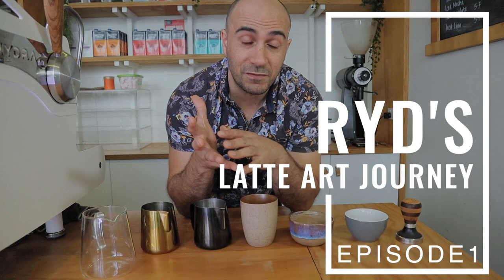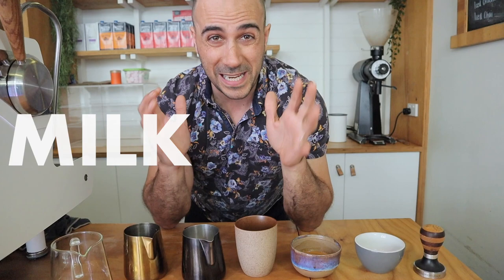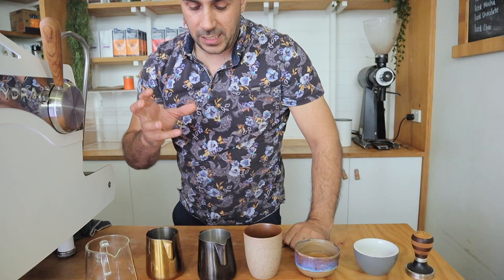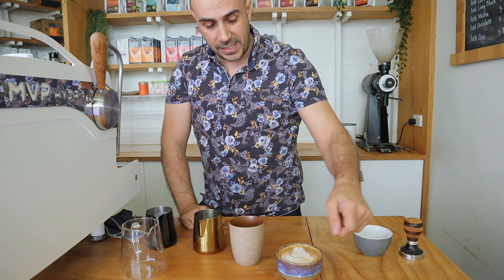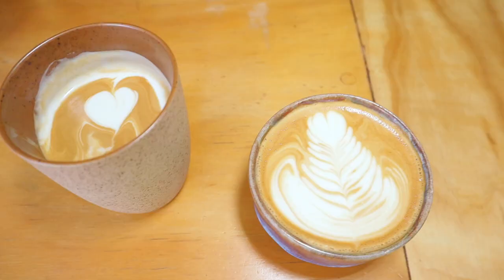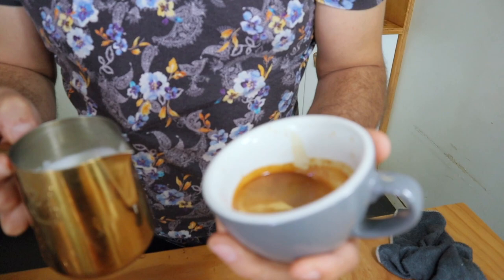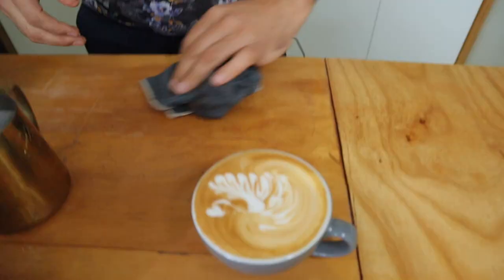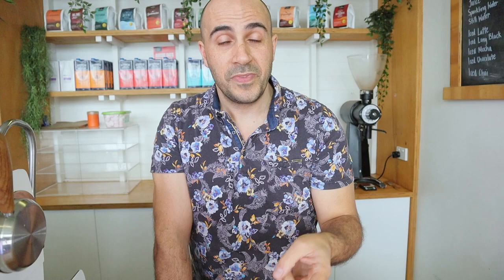How do I become a LATTE ART CHAMPION by pouring one coffee a day? | RYDS LATTE ART JOURNEY EP1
There are some INCREDIBLE latte artists out there in the world, that can paint the Mona Lisa free with steamed milk!

These artists practice with thousands of coffees a week and have perfected their technique over years of making coffee.

What if you were only making 1 coffee a day? Could you still become a latte art champion? I start my journey and see just how far I can go in the world of Latte Art!

Contents
00:00 The Promise
01:09  What you need to get started
03:09 A Rosetta
04:08 A Latte Heart
04:58 Embarrassing Story Time
07:00 The Swan
07:46 Ryds Goal

About Ryd!